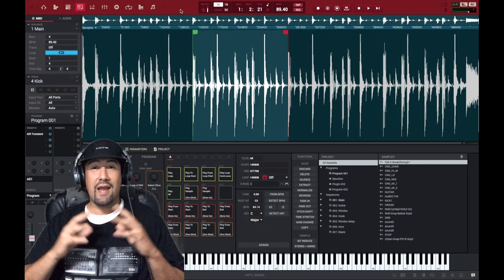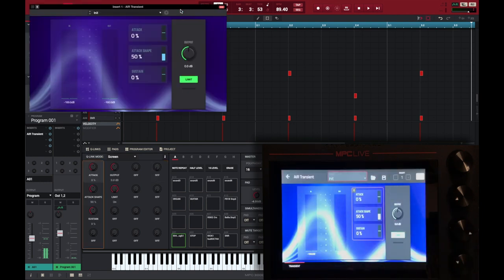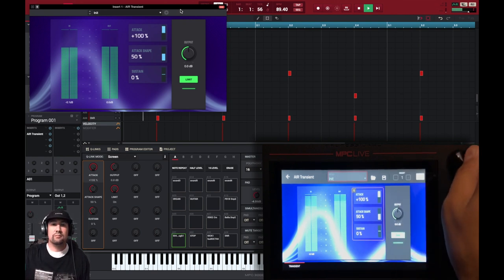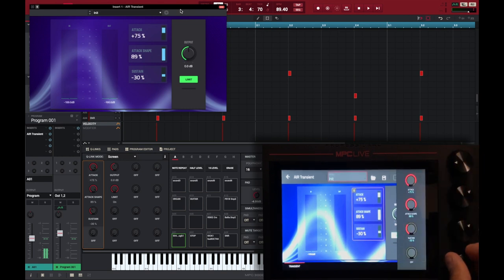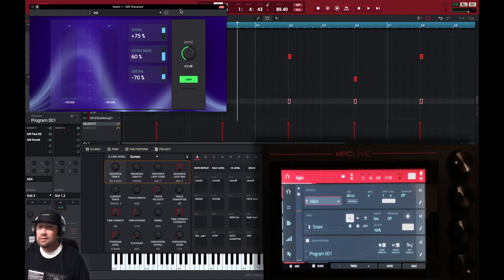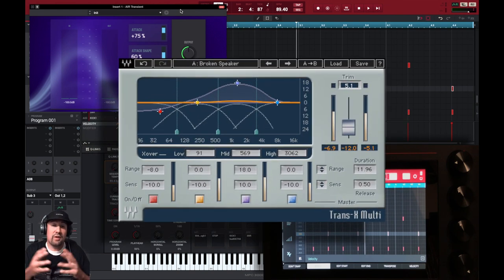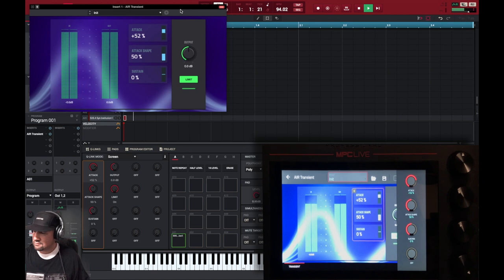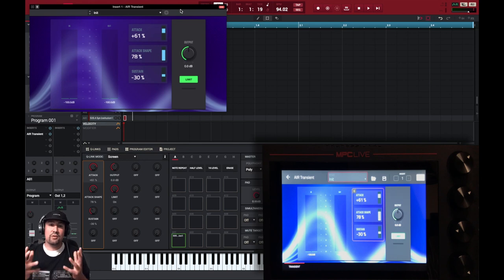HOW TO GET YOUR DRUMS TO HIT HARDER! MPC LIVE 2 / MPC ONE / MPCX / MPC SOFTWARE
In this video 5th Seal is explaining how he is using the MPC AIR TRANSIENT SHAPER on drum breakbeats. The name of the first drum break is called Isaac Hayes - Breakthrough and the other drum break at the 05:30 mark is Melvin Bliss - Synthetic Substitution

00:00 - Intro
00:40 - Air Transient
01:56 - Demonstrating The Air Transient
03:30 - Bonus Tip & Trick
05:30 - Second Bonus Tip